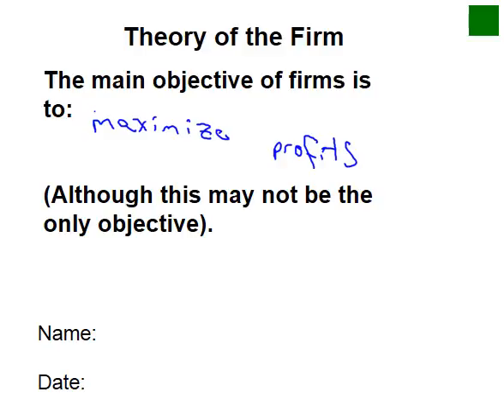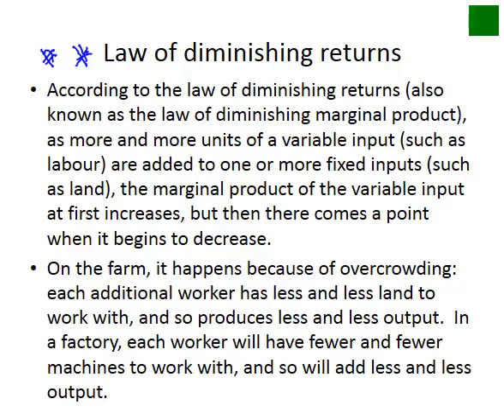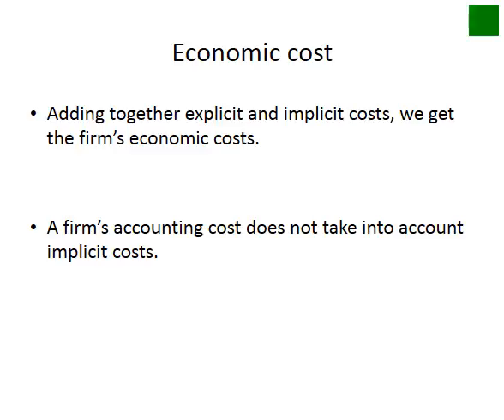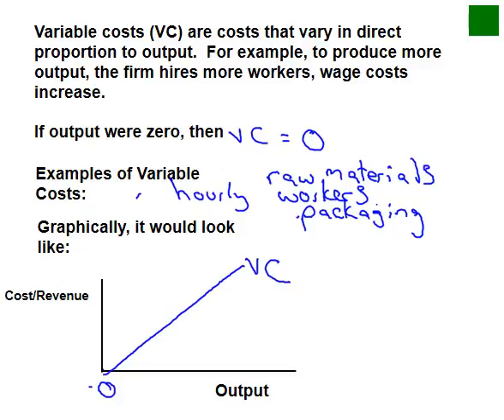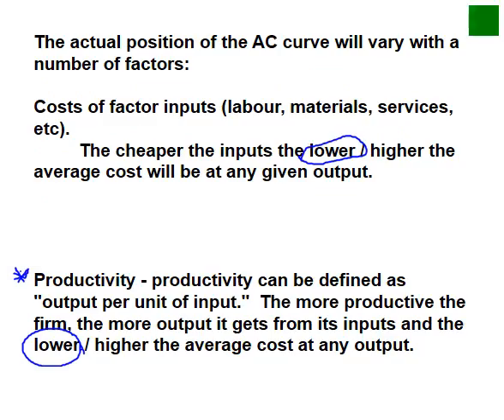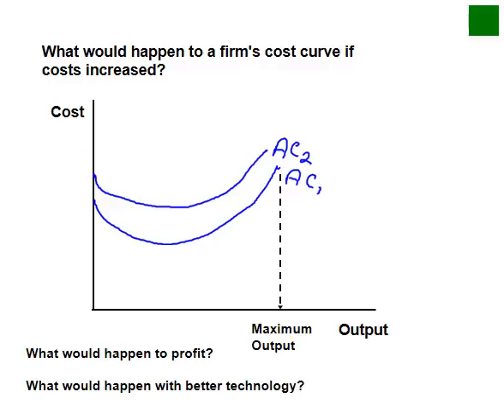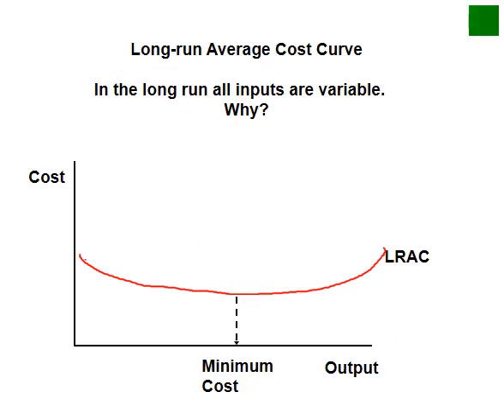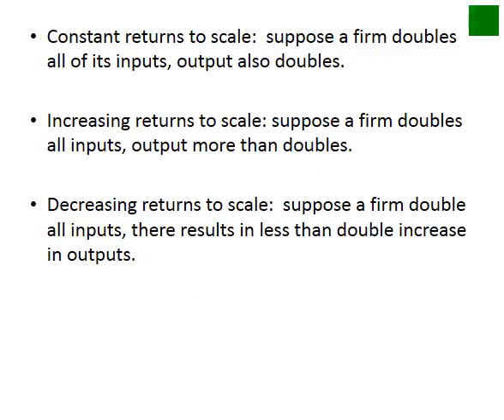1 Production, costs, revenues and profit Dec 2016